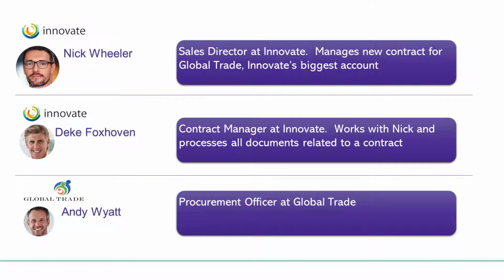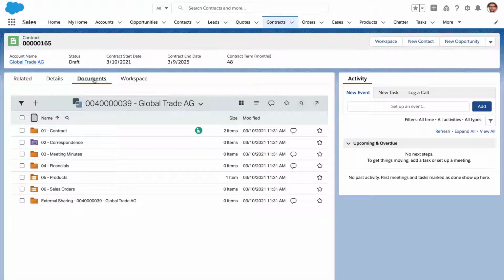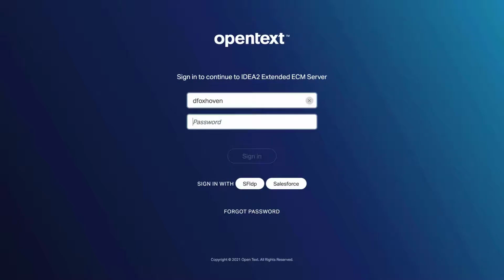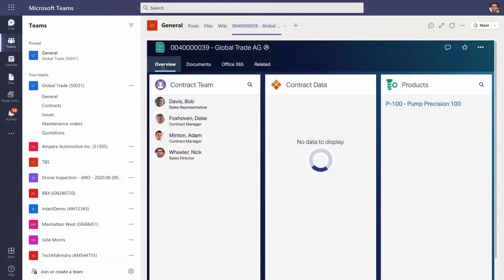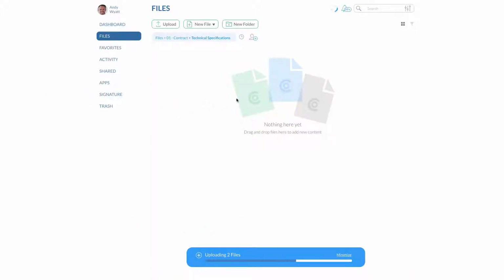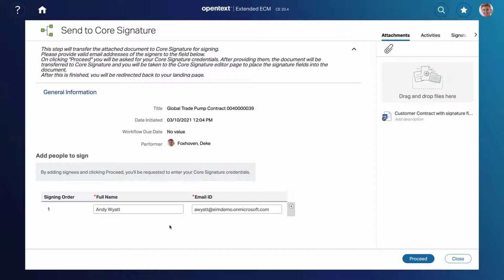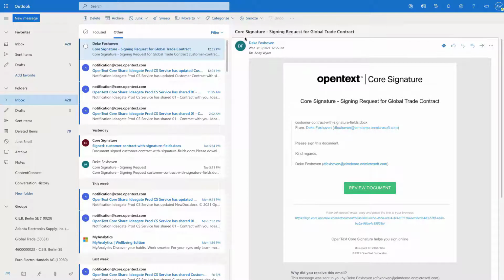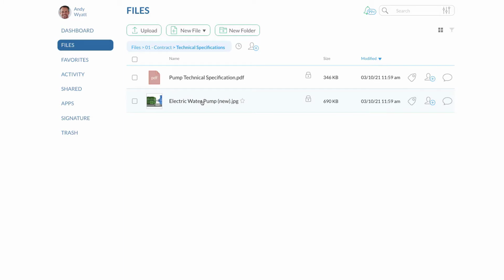A day in the life of a Sales Manager and a Procurement Officer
Watch as our sales professional creates a contract, collaborates with the contract manager, and with an external customer to confirm the contract quickly and securely in this contract management use case scenario, using Extended ECM and other Content Services from OpenText.